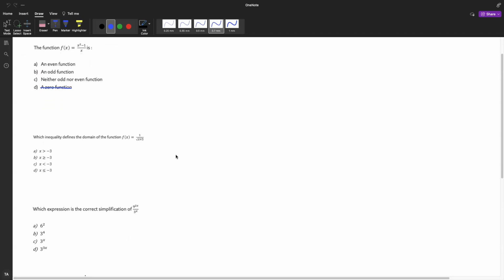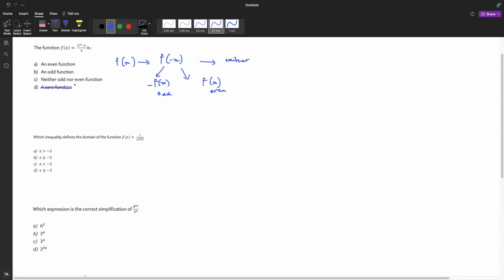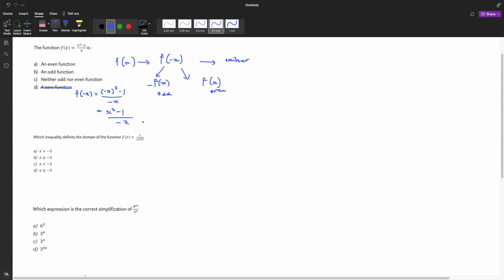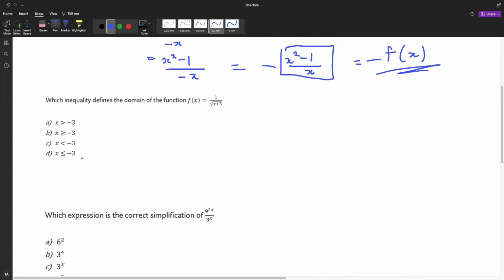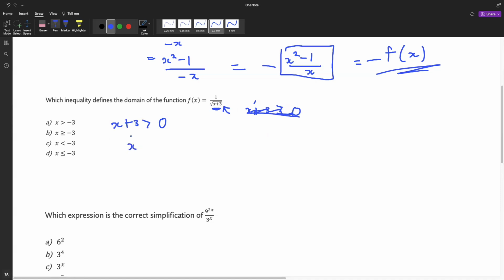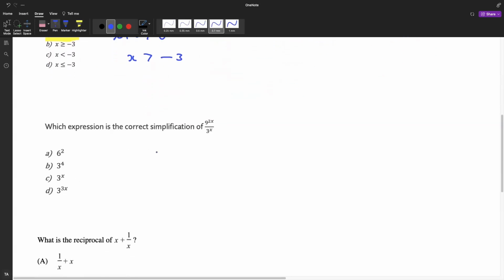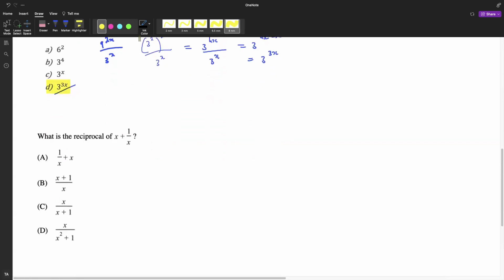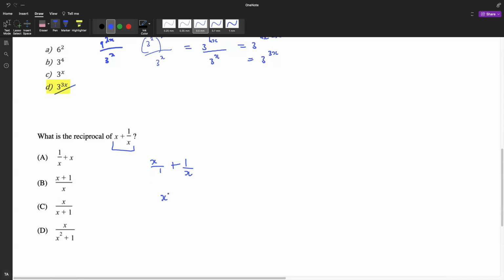Algebra Multiple Choice Exam Practice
Going through some past exam multiple choice questions on algebra